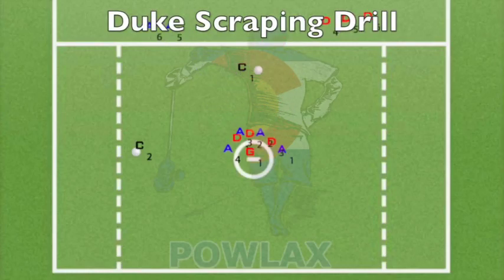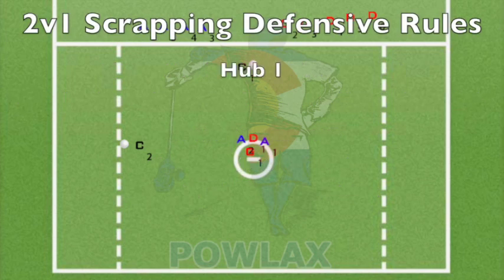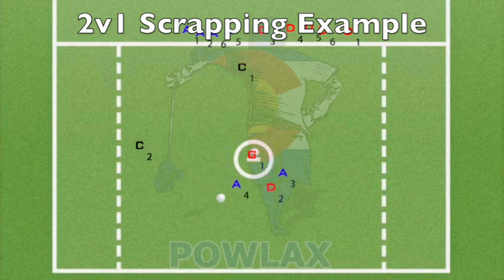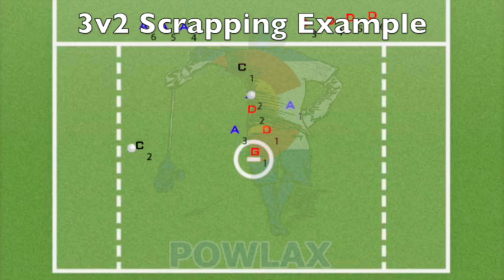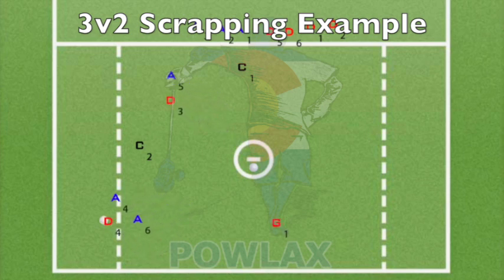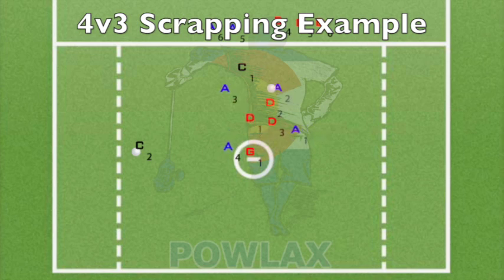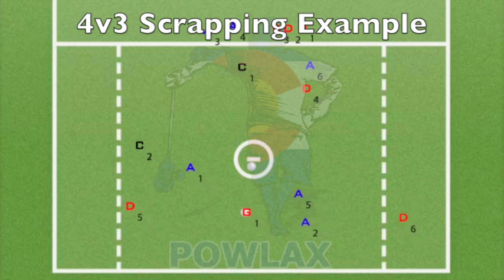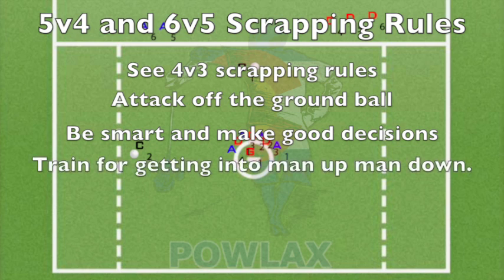Duke Scrapping Drill | Lacrosse | POWLAX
Duke's Scrapping Drill for ground balls, transition, and clearing.

This is the odd-man ground ball drill used by the Duke Blue Devils, and it packs transition offense, ground balls, and clearing into one drill. Patrick shows the setup, then walks through an example where the offense has five seconds to score a 2v1 after winning the ground ball. He also covers the defensive side, where the defense forces three passes before a shot, and finishes with how the clear moves up the sideline off a goalie outlet.

⏱ CHAPTERS
0:00 Setting up Duke's scrapping drill
2:21 Reading pressure and moving the ball
4:40 Reading the 2v1 under a shot clock
7:00 Making the offense earn three passes
9:19 Splitting the backside on defense
11:39 Clearing the ball up the sideline

▶ Build this drill free in the Play Designer
▶ Install it in your team playbook with Team HQ: app.powlax.com